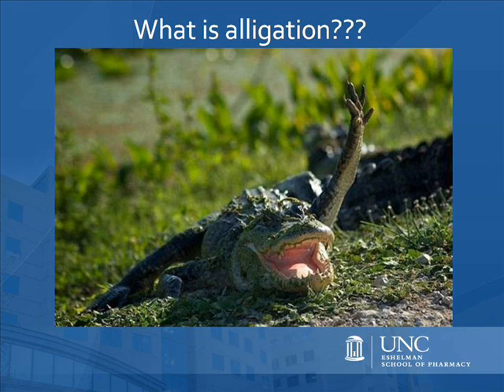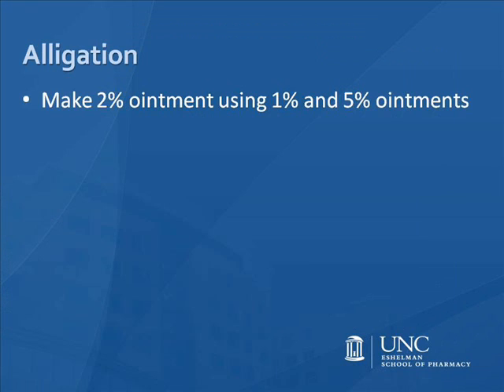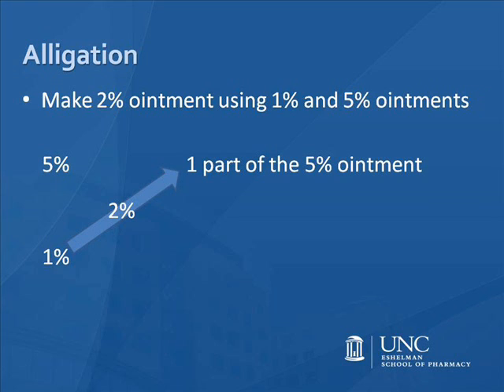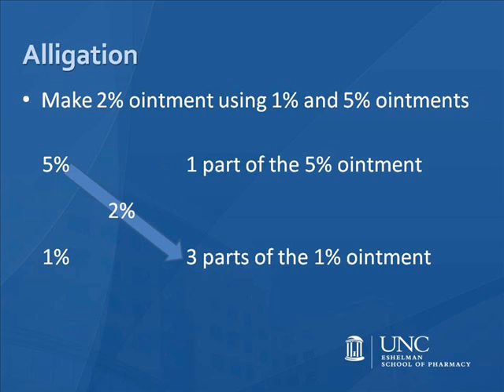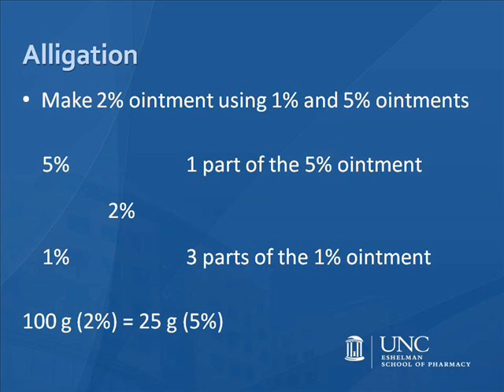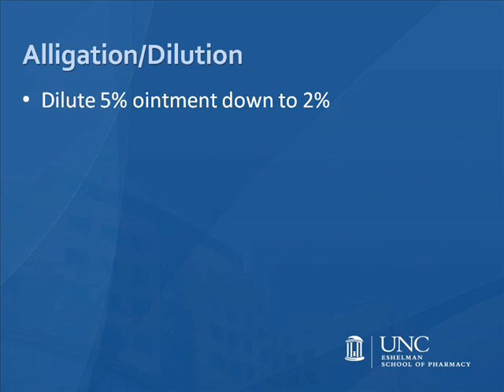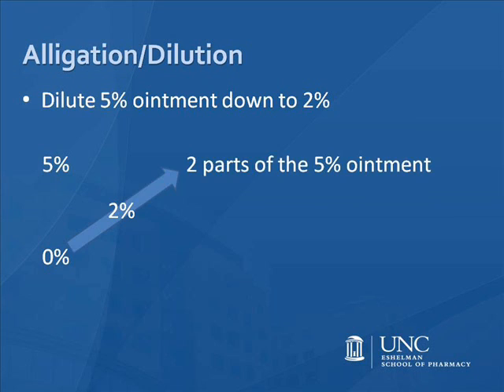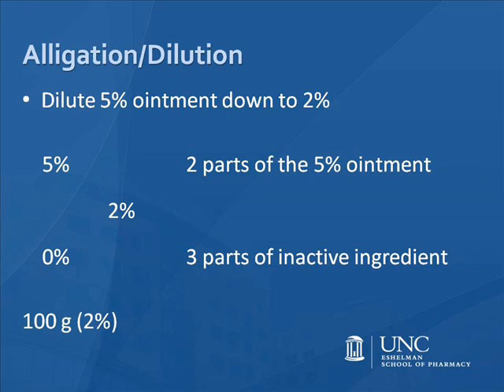Alligation!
Quick tutorial on how to use the alligation method